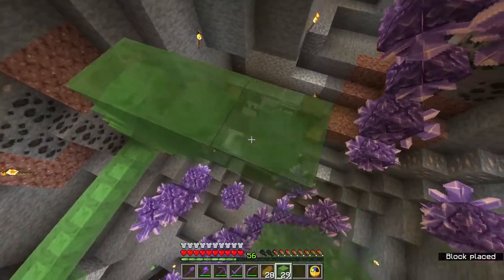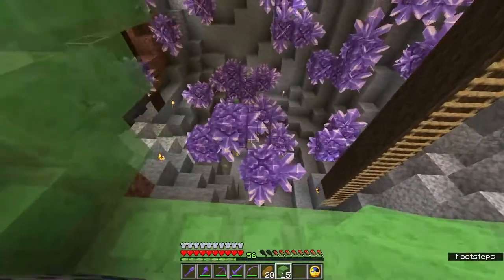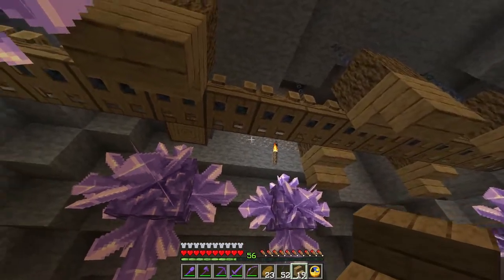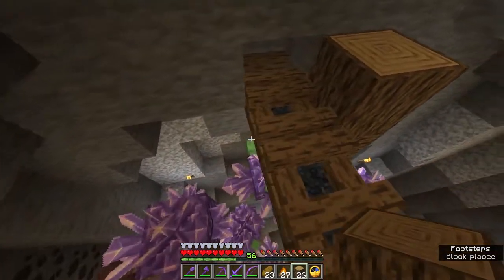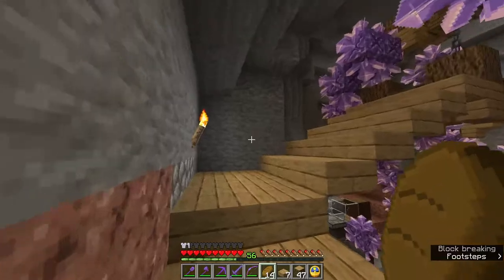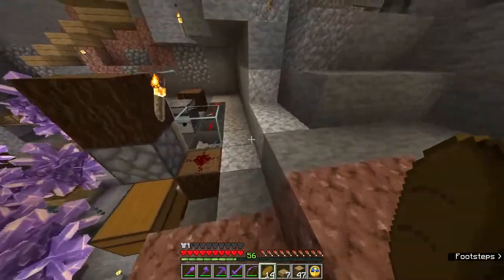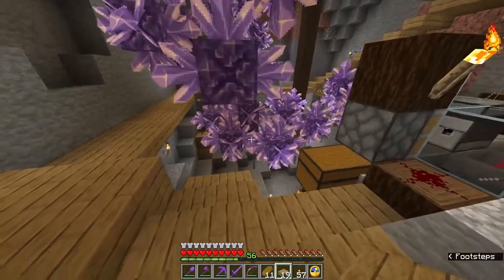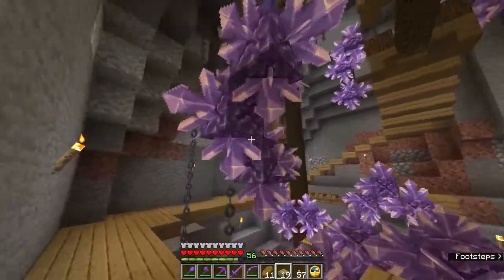Working On Suspended Bridges For My Amethyst Geode | Minecraft Survival Let's Play | Episode 013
What is up SQUADD!  It's your girl SiiCKSHOT.  Thank you for stopping by to hang out with me today.  I really really appreciate the company!

Alright.  So I had this idea to have suspended bridges to help gain access to all the Amethyst Clusters for us to harvest...And so here we are!  Today, I am bringing you all along with me as I talk through my thought process of where I want bridges to be, what block palette I want to use, the flow of the pathways, etc.  The area is coming along...but definitely has quite a ways to go before completion.

Please let me know if you enjoy this type of video.  Do you like the longer episodes while I take you along through my thought process?  Or do you prefer if I just build through the project and give periodic updates on the progress?

Anyways, I hope you enjoy hanging out with me today.  As always, your company is greatly greatly appreciated.  But that's all I got for you guys today.  It's been your girl SiiCKSHOT.  I hope you guys had fun today.  I had so much fun hanging out with you guys.

If you have any feedback and/or suggestions on projects or things you'd like to see me do please leave them in the comments below!

If you enjoy hanging out with me and would like to support the channel feel free to subscribe so you don't miss out on any future content - if you'd like to of course!

And I'll catch you guys in the next video!  Luv you guys!

DEUCES

If you're reading this comment "bridges" below ;)

Album: Minecraft - Volume Alpha
Song: Droopy likes ricochet
Artist: C418